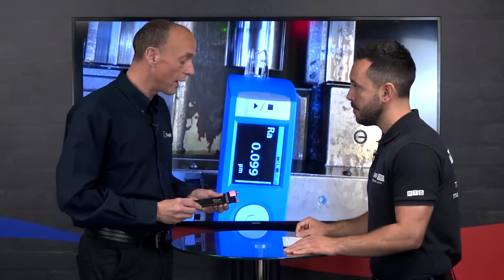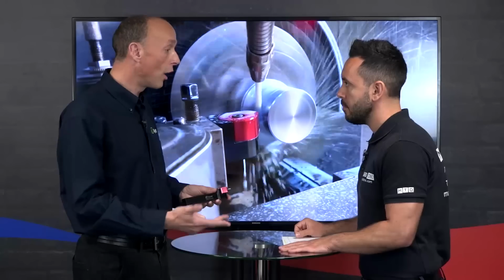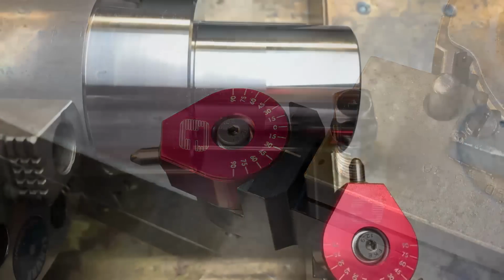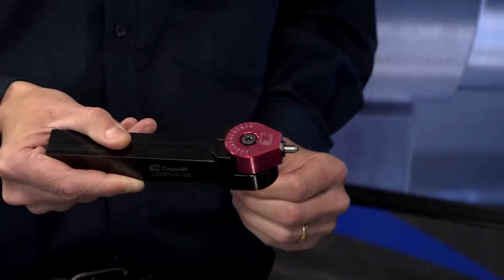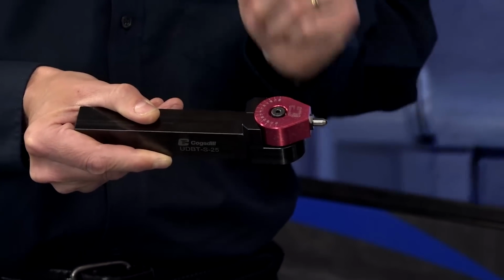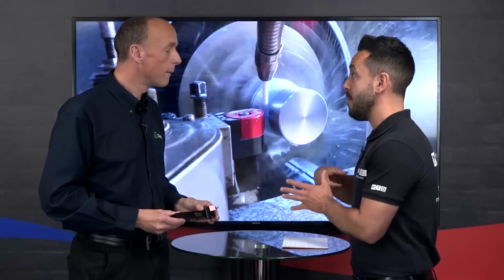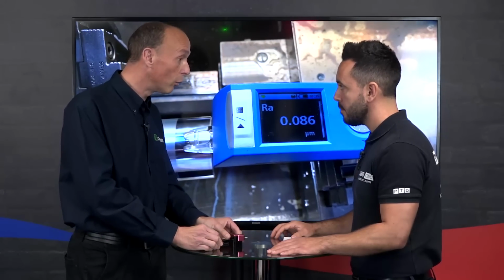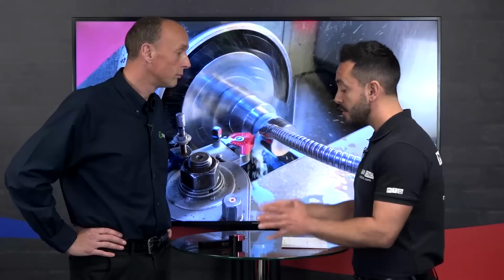Achieve better surface finishes and tighter tolerances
A superb solution for machinists looking to optimise surface finish whilst still maintaining tight tolerances. The burnishing process can also harden the component by approx 10% and gives components up to 300 % improvement in fatigue life. In this video Gio talks with Neil from Cogsdill about an adjustable burnishing solution.